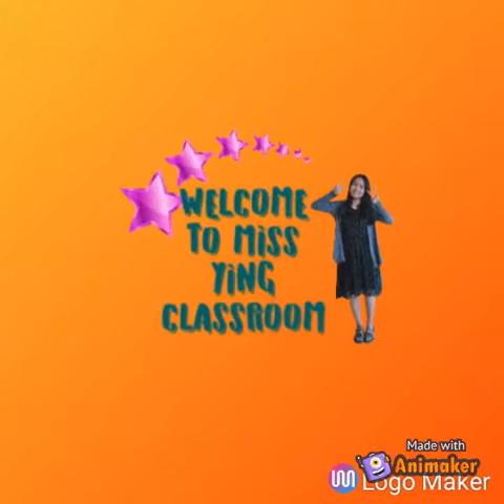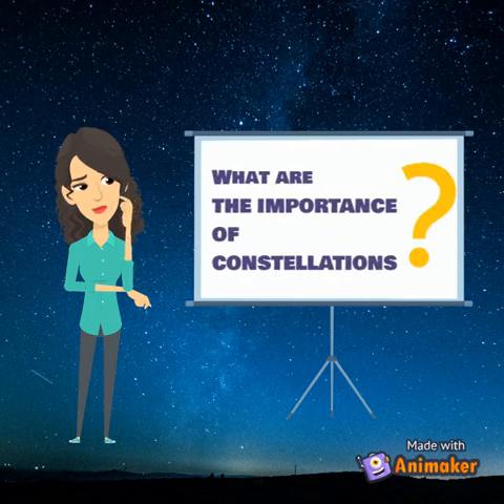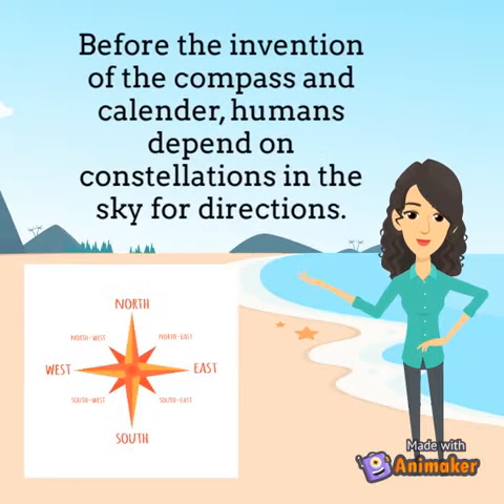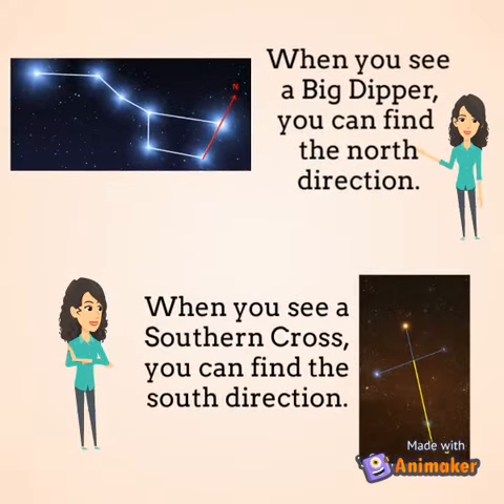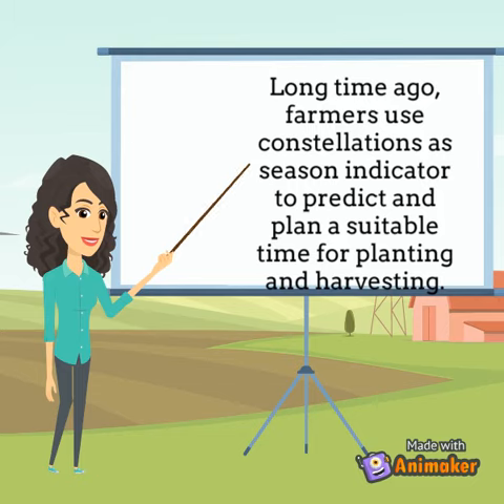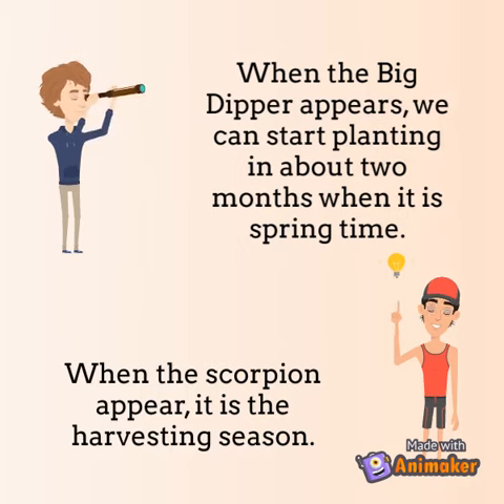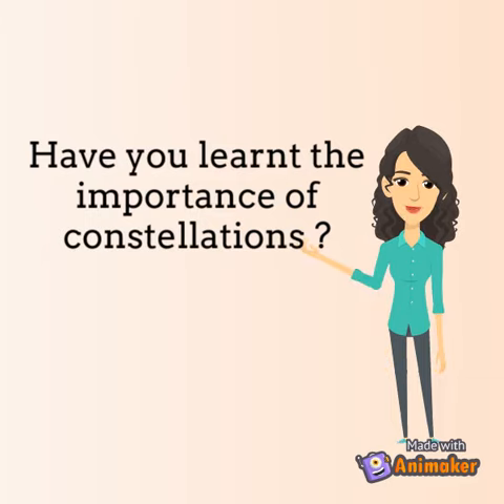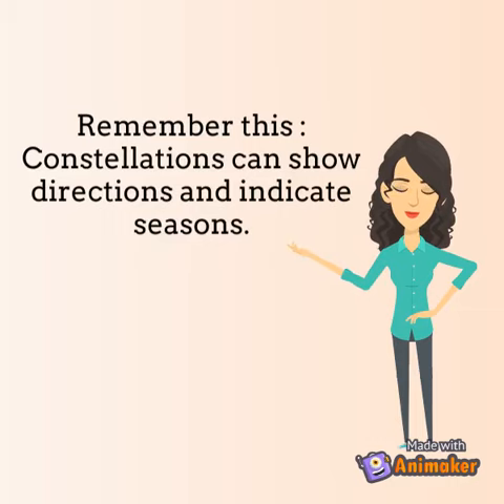The Importance of Constellation